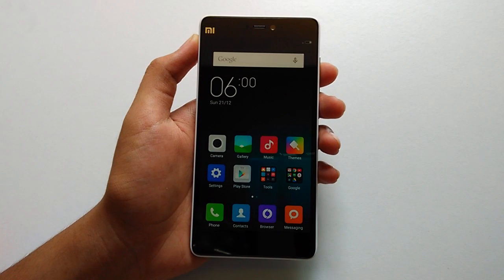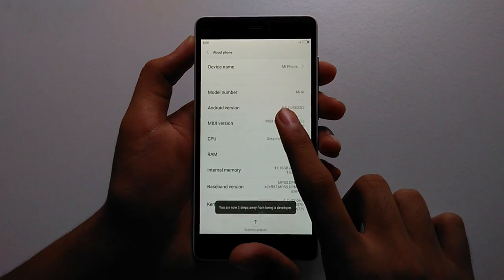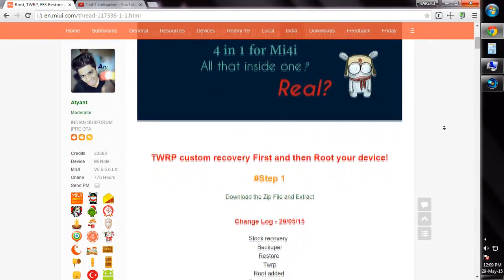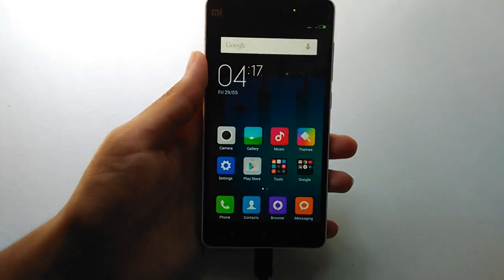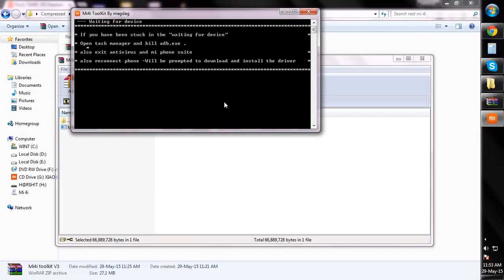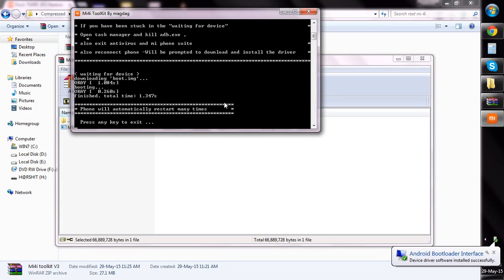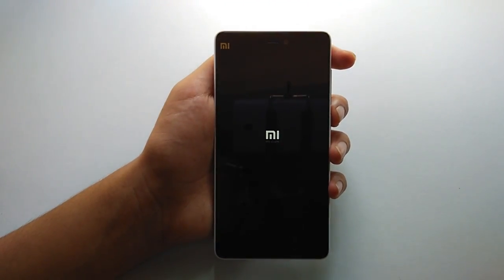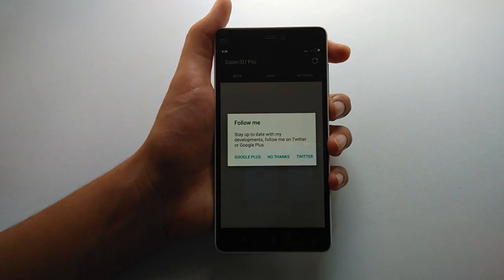Xiaomi Mi 4i ( Mi4i ) - How To Root & Install TWRP Custom Recovery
[important] [ for rooting you need ADB drivers Installed on your PC for doing that follows steps given below ]

ADB-DRIVER (install then and connect your phone)

[if having any problems while rooting try installing drivers via method below]

First, install Mi Phone Manager, then connect your phone & let PC detect it and install all drivers & then uninstall or disable Mi Phone Manager (important)